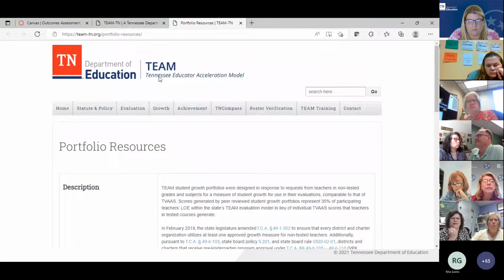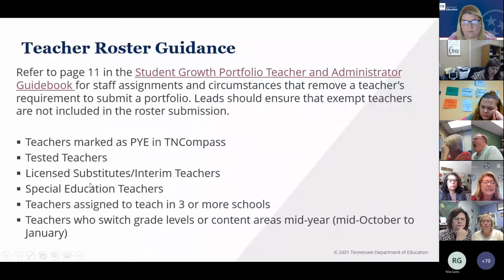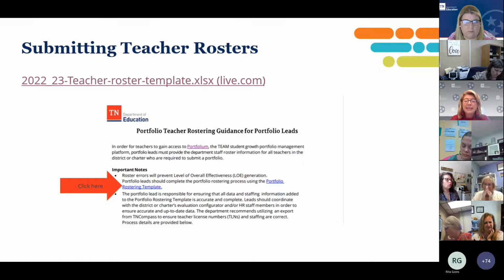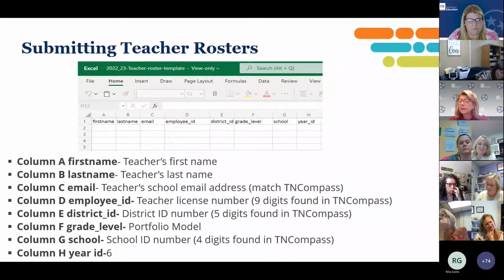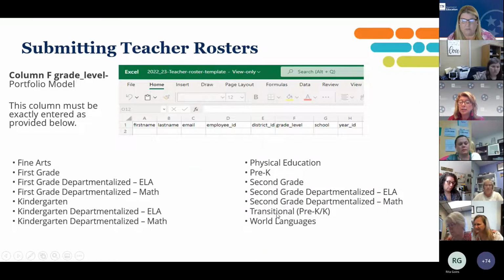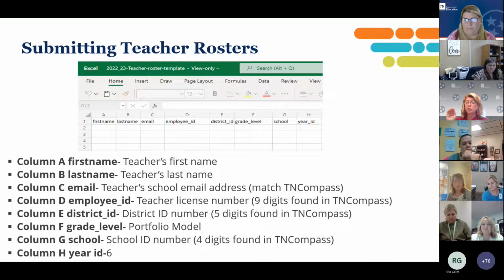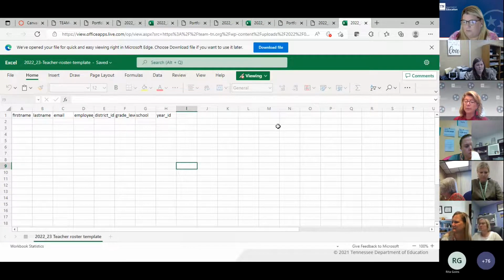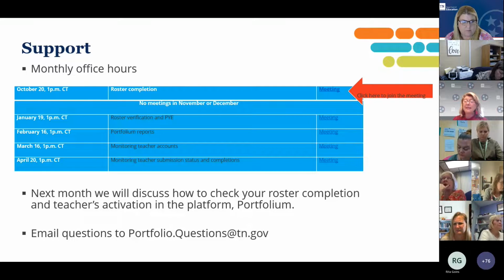September 2022 Office Hour for Portfolio Leads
During this office hour district and charter portfolio leads will receive guidance on how to create and submit their portfolio teacher roster.